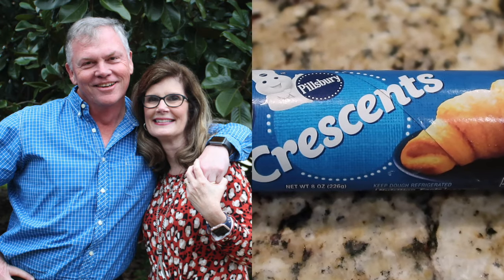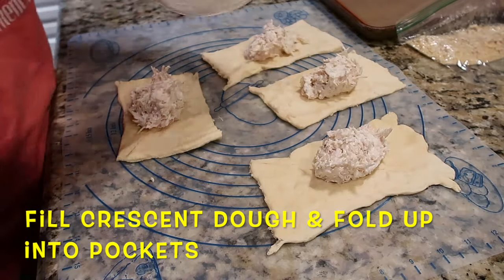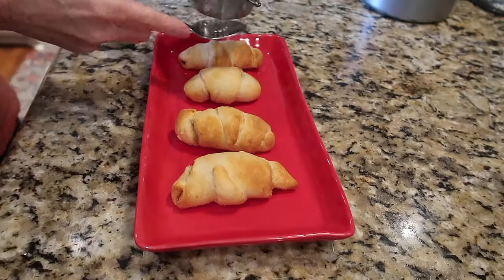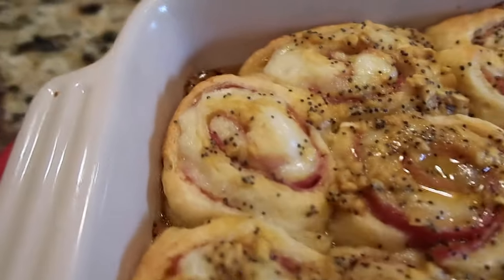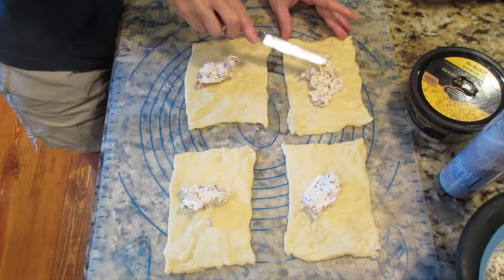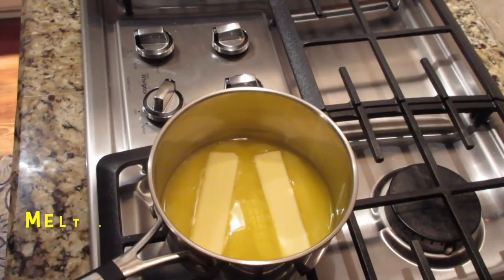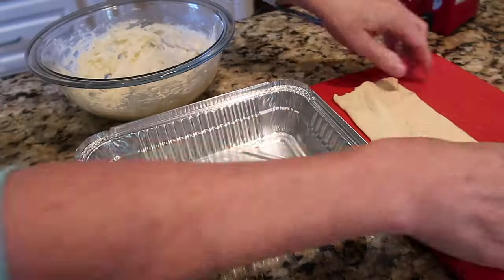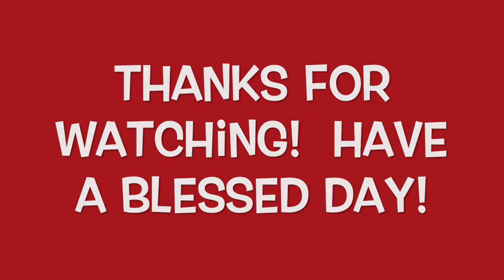What Can I Make With ... Crescent Rolls | Cooking for Two | Eight Crescent Roll Recipes!!!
Hey Y'all! We have a new video in the series "What Can I Make With..." and today's video is all about crescent rolls!  If you have a tube of crescent roll dough on hand, and you want to make something new or different, here's a bunch of ideas (Eight Crescent Roll Recipes Included!).    We hope you enjoy this video, and all of our other recipe and cooking videos, as well as our weekly "What's for Dinner" videos.

* Recipe we mostly followed for Air Fryer Cheese Danish is here (Note: Check video for times, we cooked ours for longer)

* Our document for times and temps that we use in our Air Fryer is
Please NOTE: we are constantly updating this document for our air fryer :)
* One of our Air Fryer videos (showing how we make potatoes, sweet potatoes, onion rings, mozzarella sticks, etc) is

* OXO colander to use in Instant Pot

My Ibotta referral link: kmhrtod --- Just go to sign up (or download the app to your smart phone), and be sure to enter my referral code in the box on the signup screen. You'll get $10 to start, and then I get $5 once you complete your first $20 in rebates (Ibotta pays through PayPal or your bank account). Let me know if you need more info or help :)

Y'all!!! We now have an Amazon storefront, so any items you purchase through our links helps support our channel; you don't pay anything extra, but we get a small percentage to help offset the cost of videos: Visit our storefront